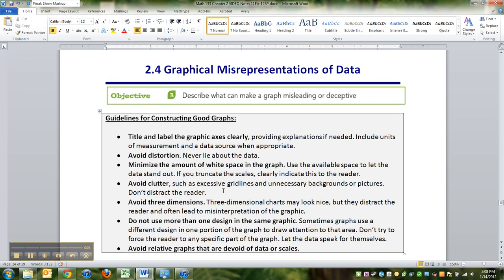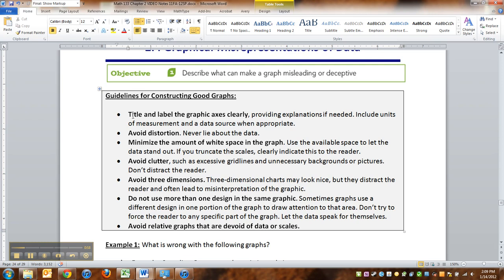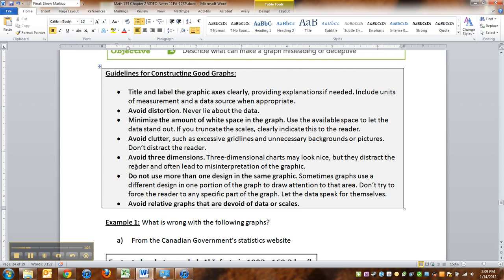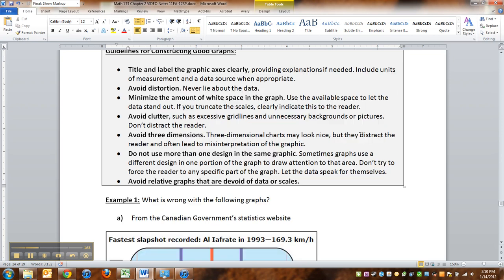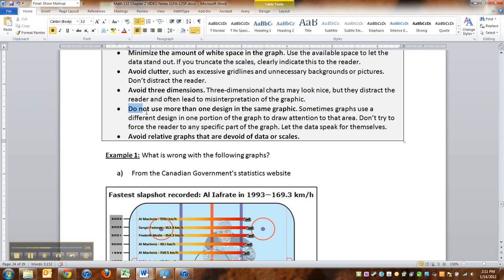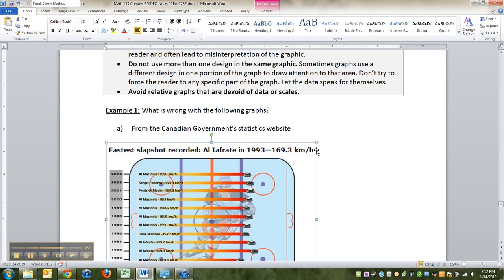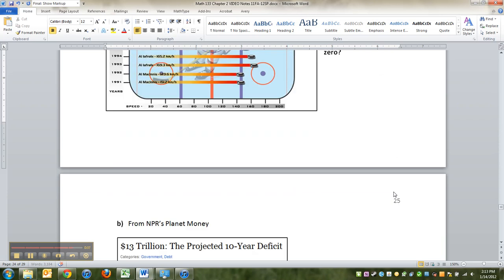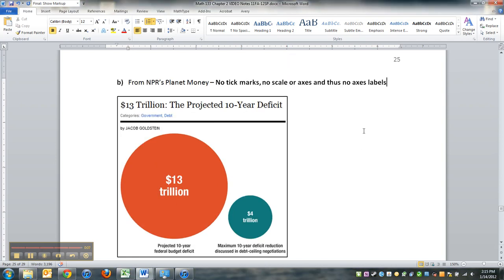2.4 Lecture - Part 1 of 5 - Math 133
Covers: Guidelines to good graphs, Analyzing misleading graphs (2.4 Notes, pages 24-25)